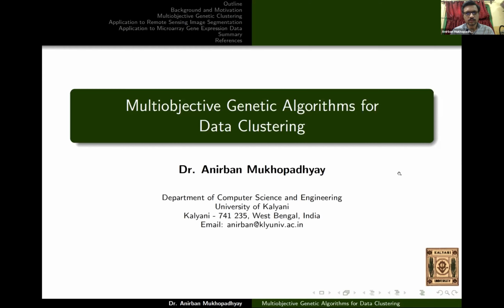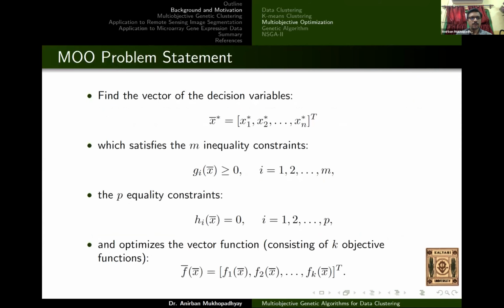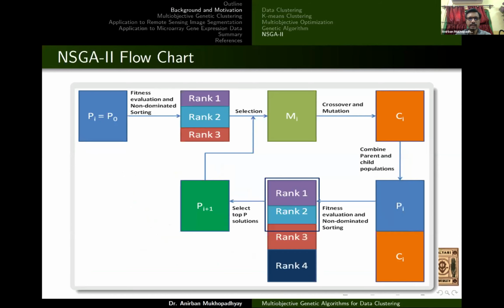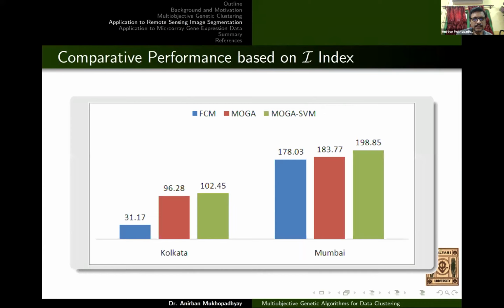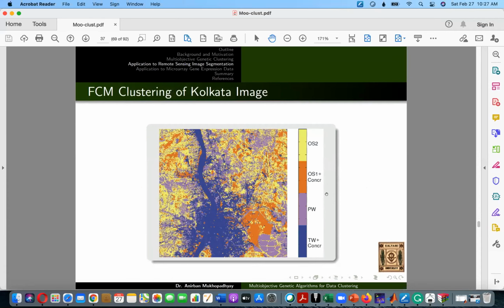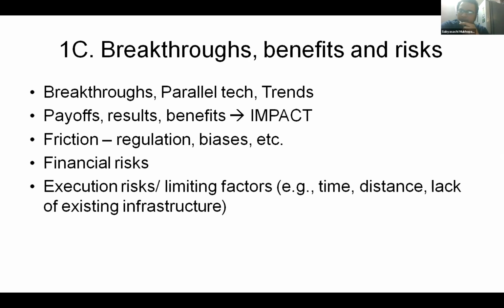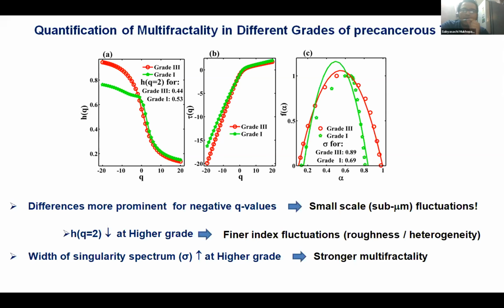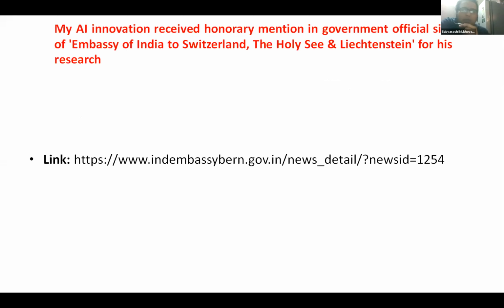6 EAIT2020 KeynoteSpeech XII XIV